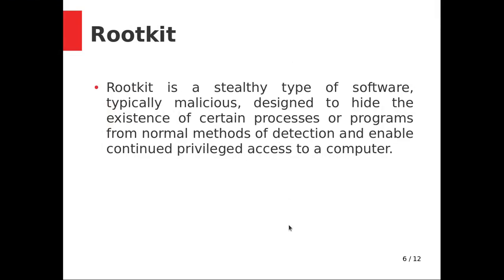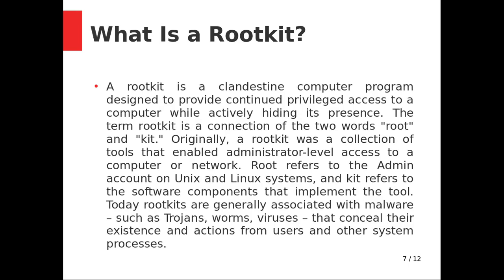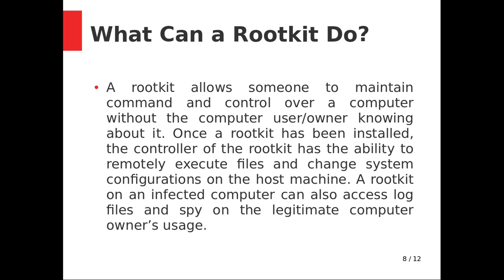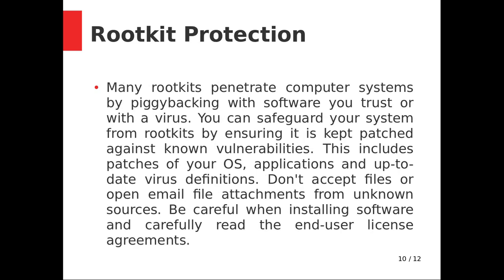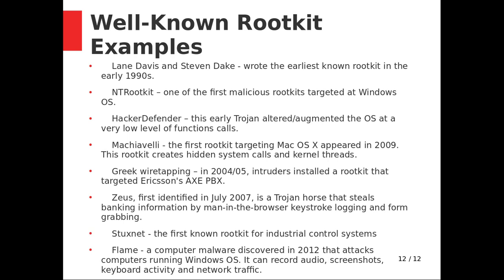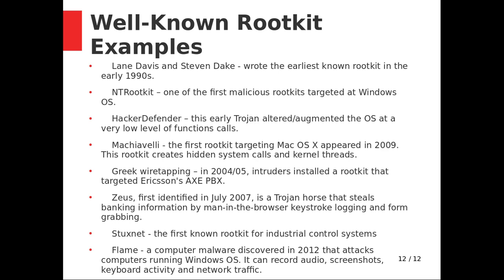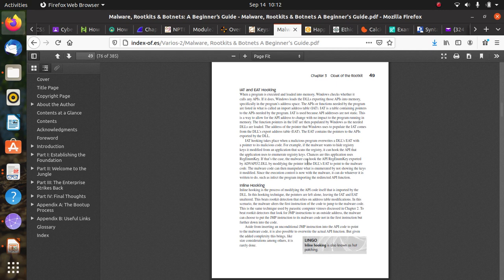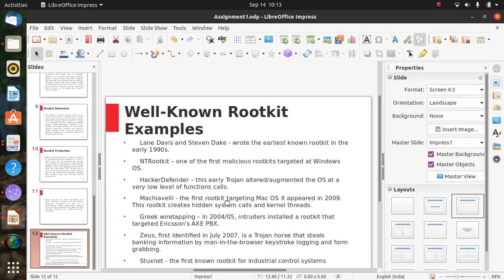rootkit 2020 09 14 10 03 29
Rootkits